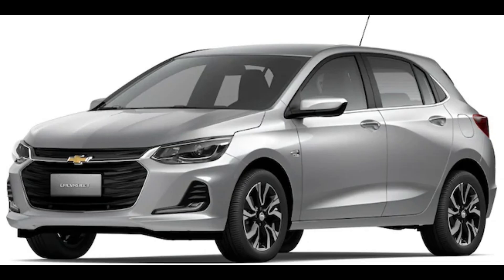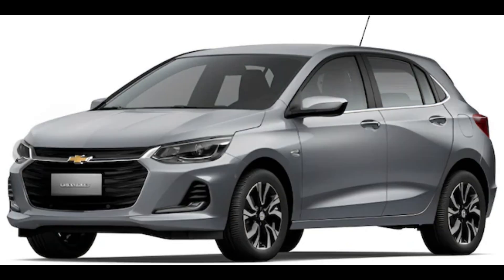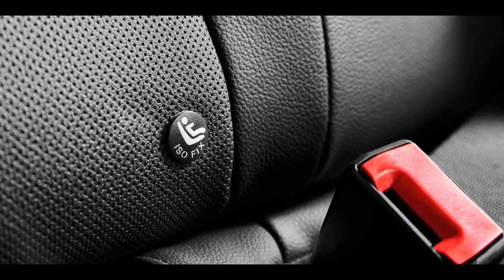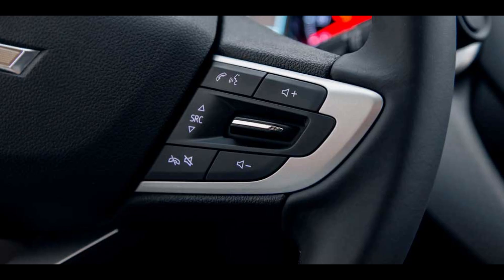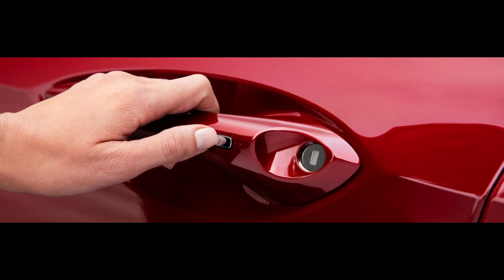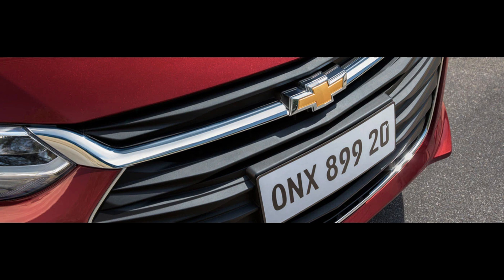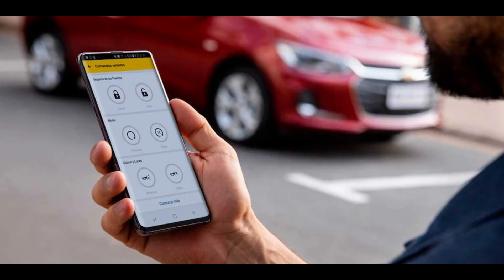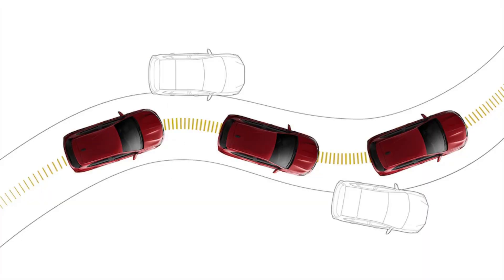Chevrolet Onix 1.0 Turbo 2024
Chevrolet Onix 1.0 Turbo 2024 Argentina